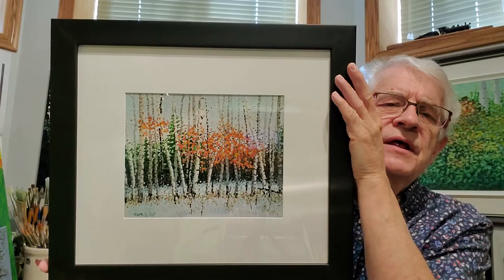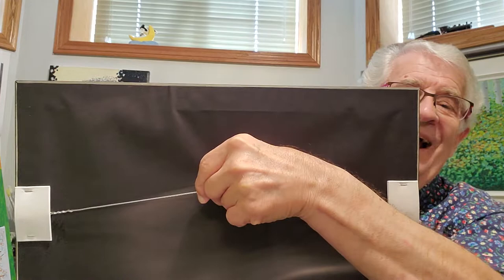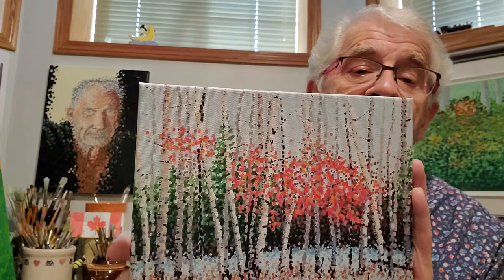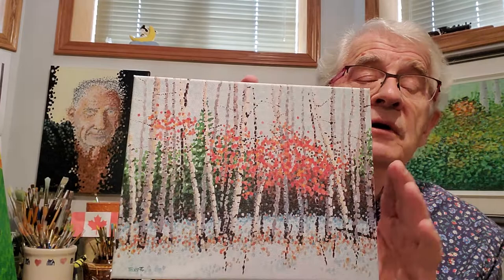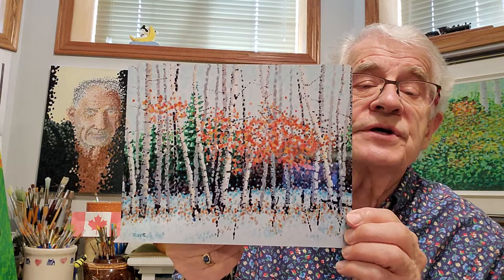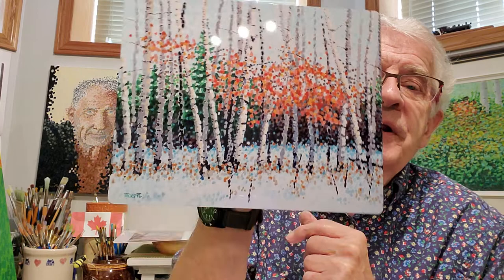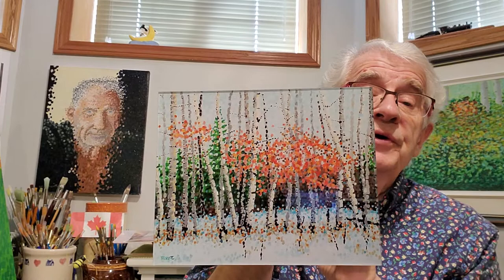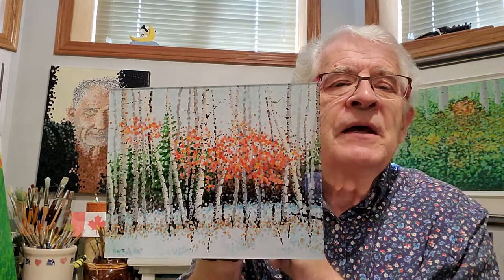A Few Words About Prints Available on My Website